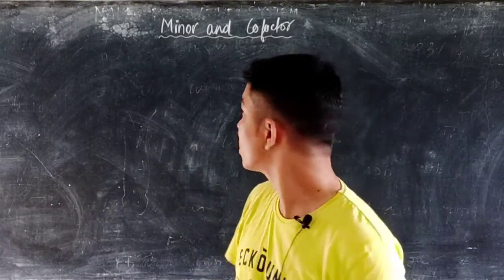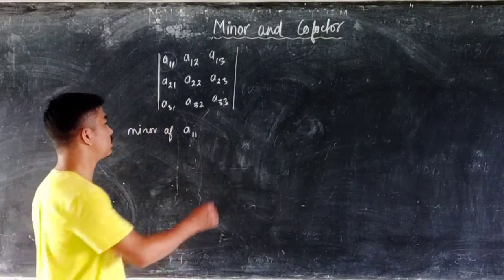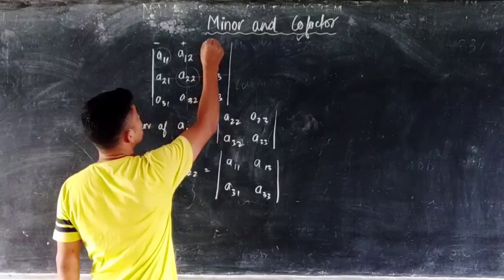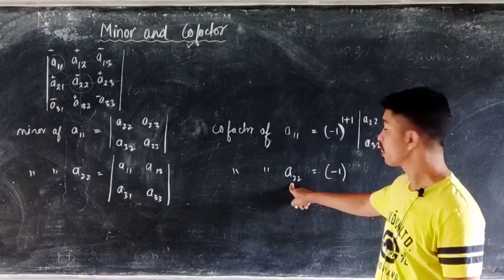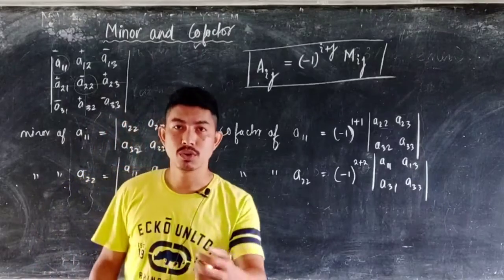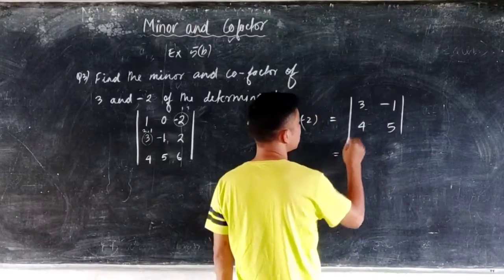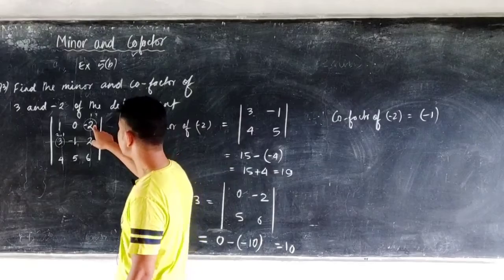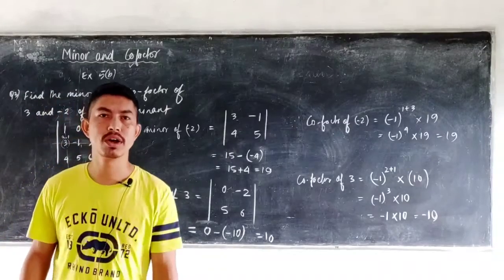Determinants | Minor and Cofactor | Part- 2